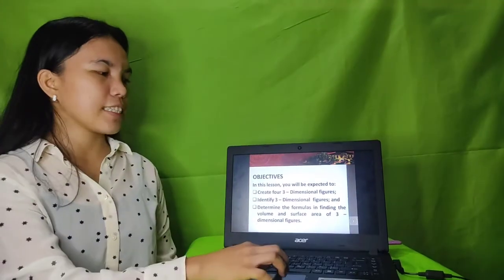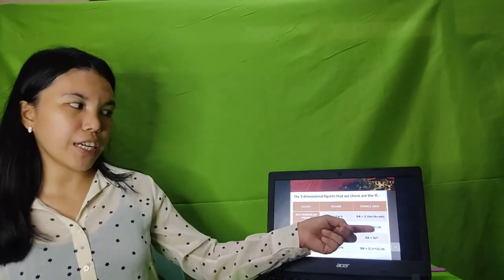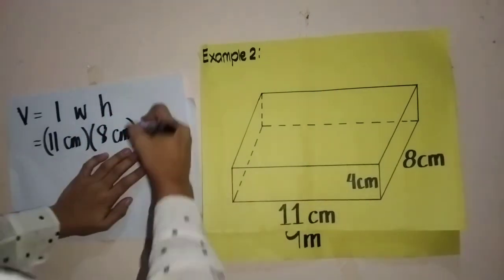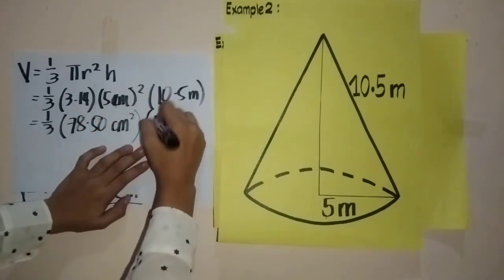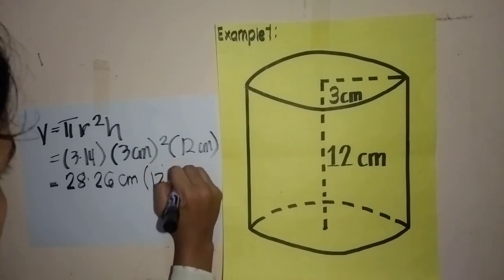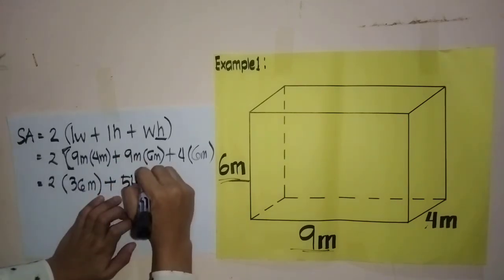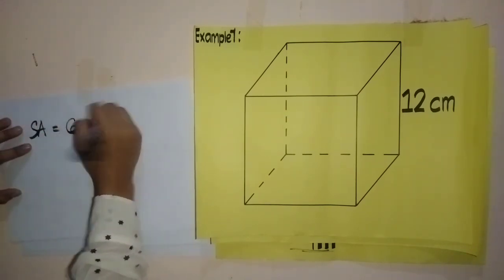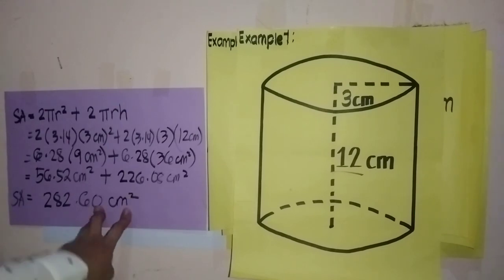PELLAZAR, JESSA D. BSED MATH 2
Plane and Solid Geometry - Final Exam